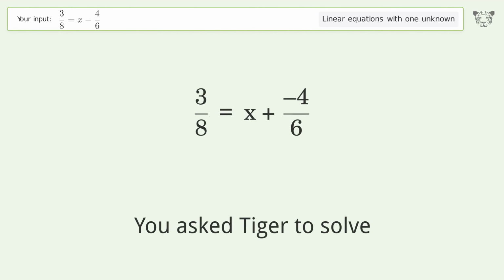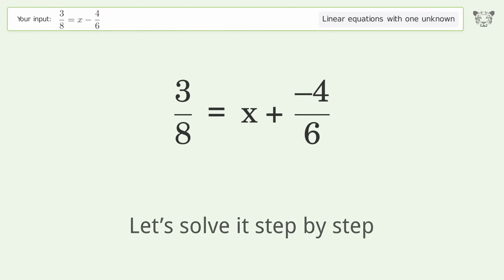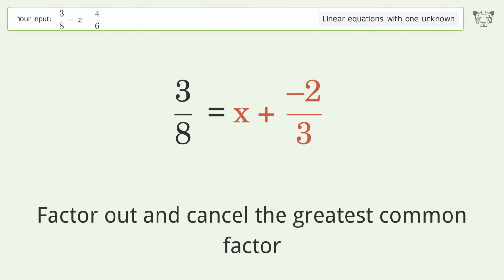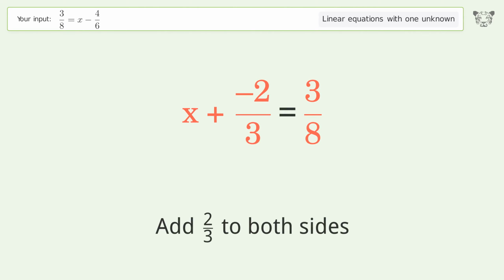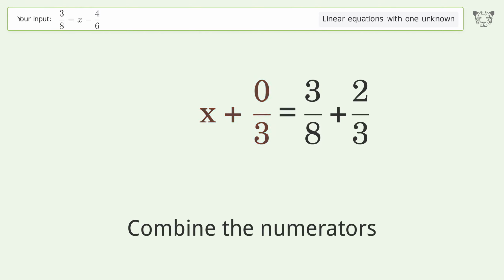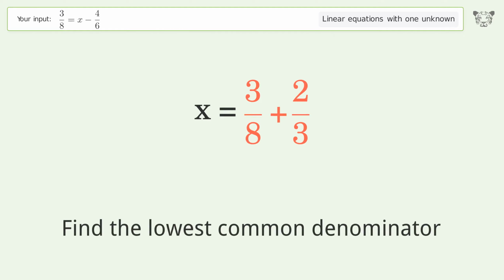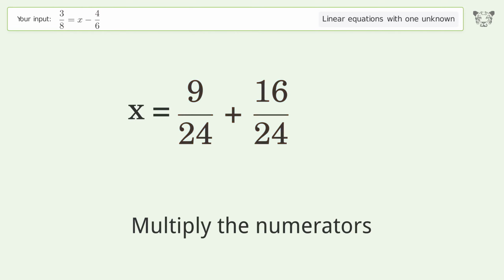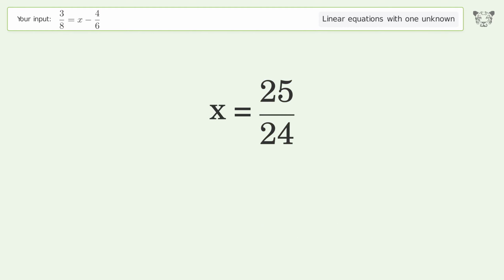Linear equation with one unknown: Solve 3/8=x-4/6 step-by-step solution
for a step-by-step and more tips and tricks for dealing with linear equations with one unknown.